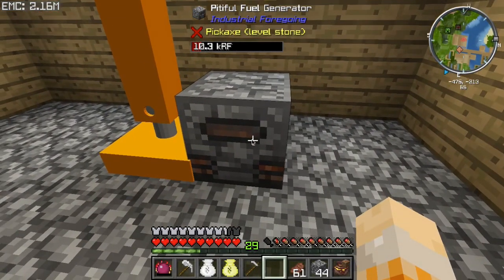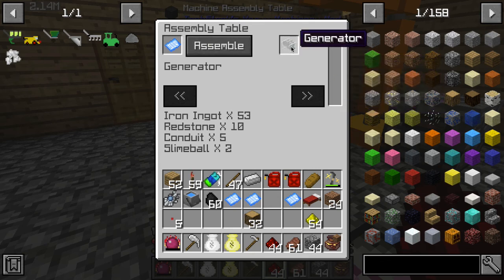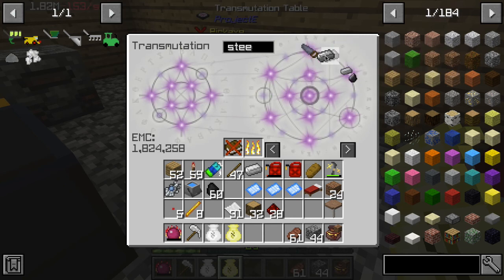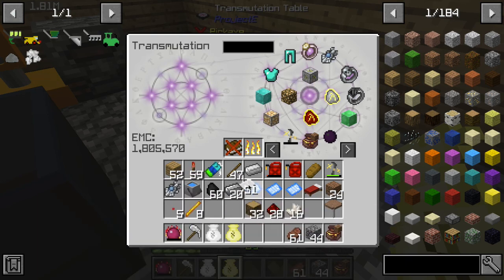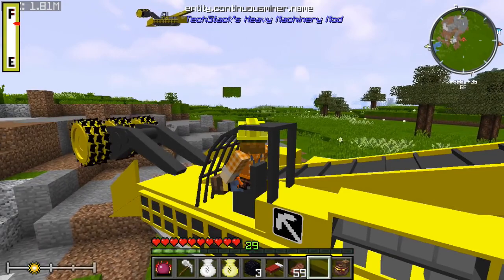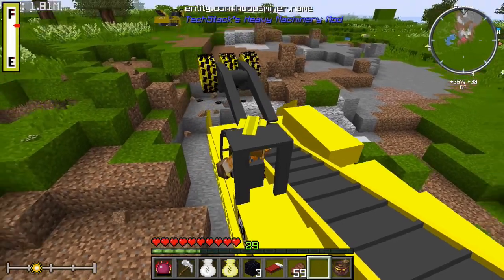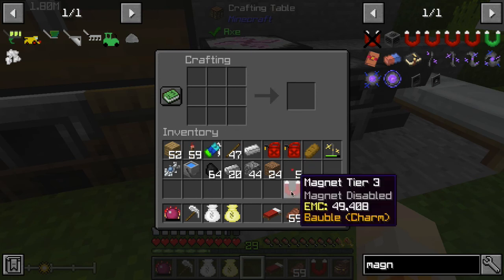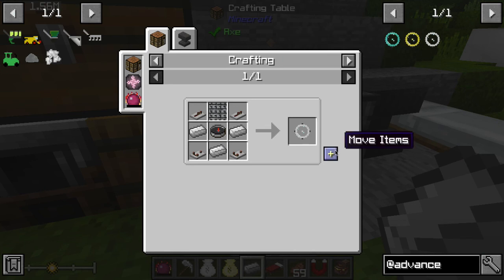Heavy Machines Ep5 - Continuous Miner - Minecraft 1.12.2 Let's Play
A mod pack based on Tonka like heavy machines from Techstack's Heavy Machinery mod. Tractors, combines, bulldozers, laser miners and explosives.